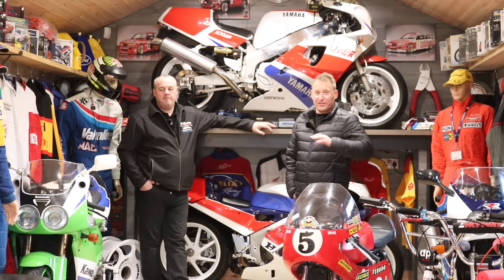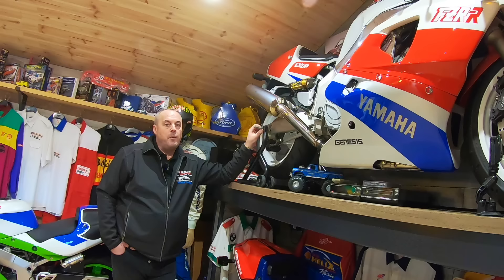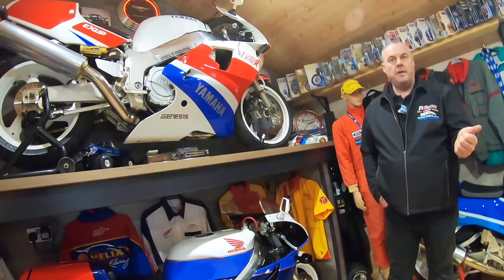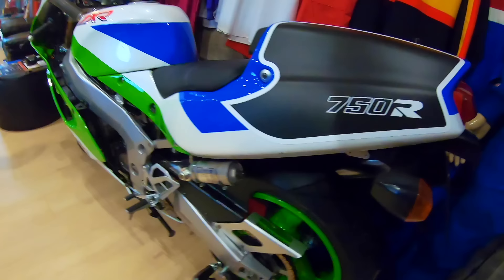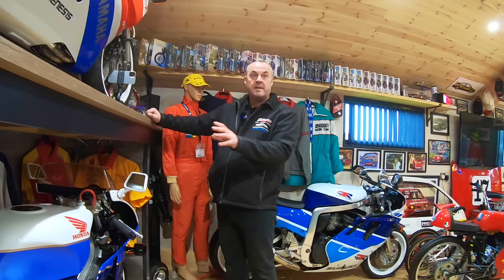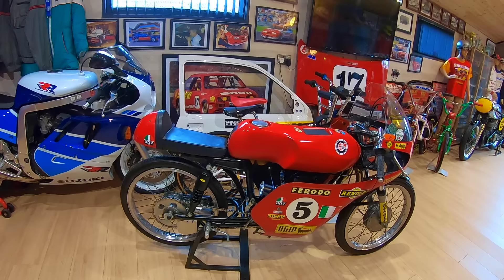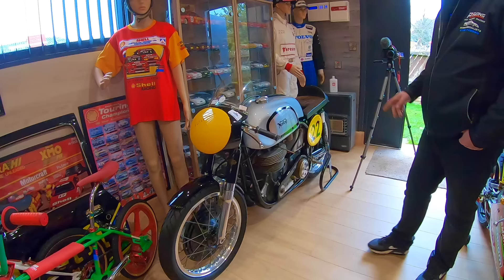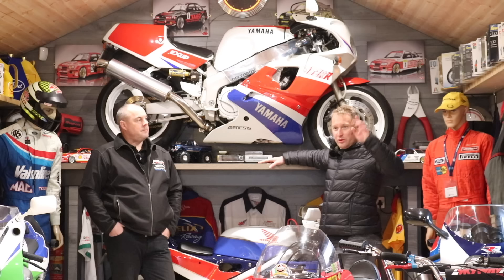One mans Bike collection, Manx Norton, owo1, RC30, GSXR750RR, ZXR750RR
ZXR750RR Timelapse video

A Guided Tour of Paul RS500 workshop

Paul’s RS500 page, full of fascinating Cosworth content

Paul Linfoot Racing Facebook page

If you have an interesting car and would like to make a short video with it. Head over to my Instagram and drop me a message